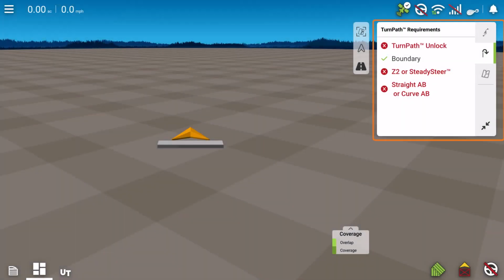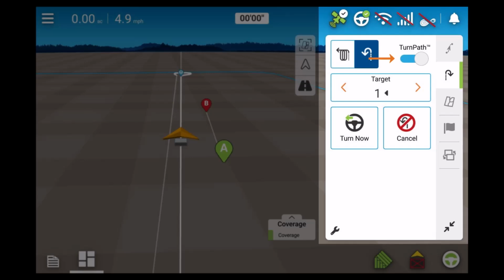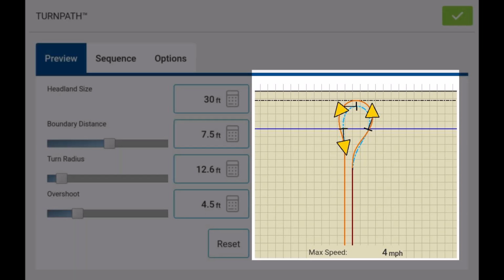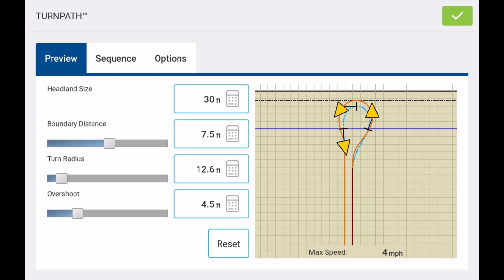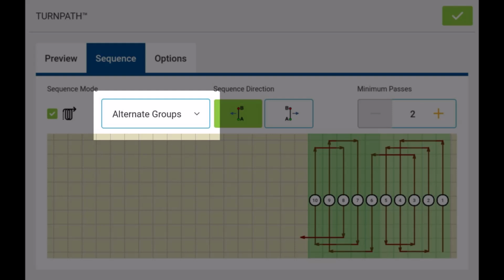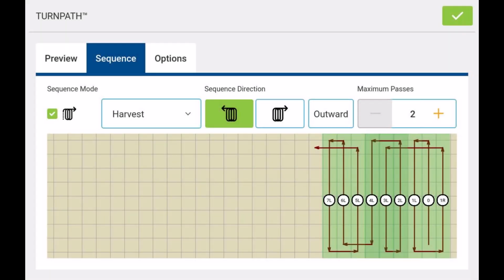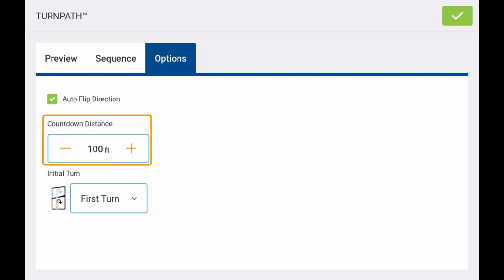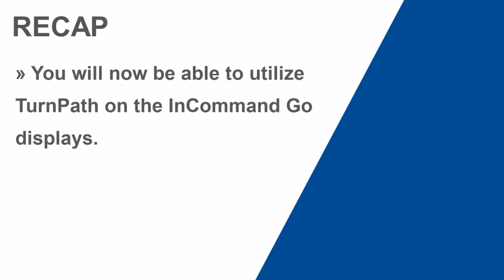Operating TurnPath™ on the InCommand® Go Displays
Learn how to operate TurnPath on the InCommand Go displays.